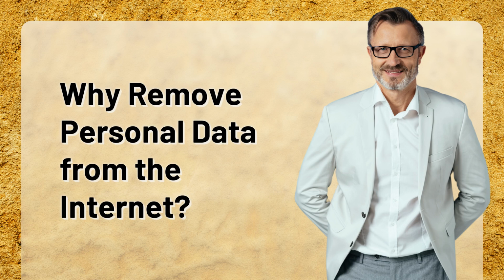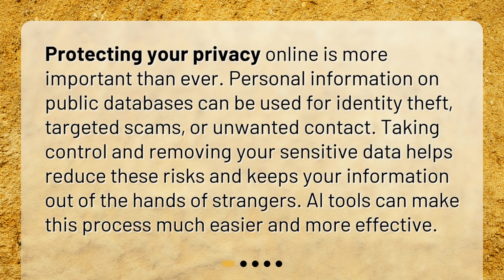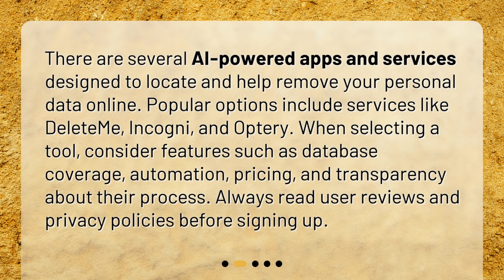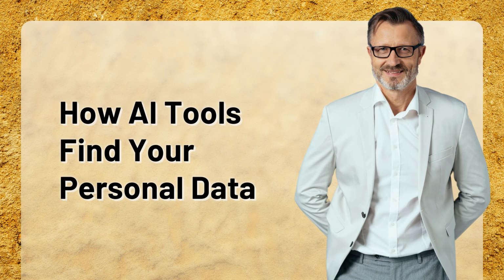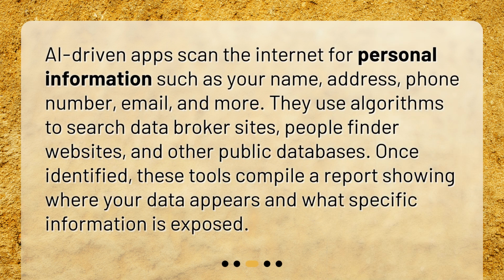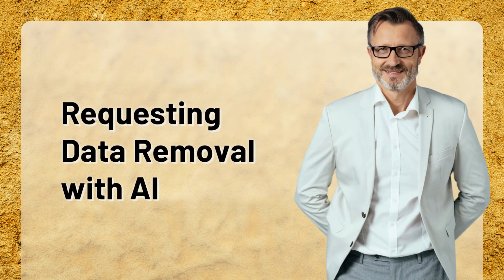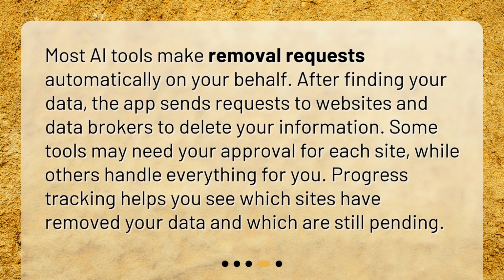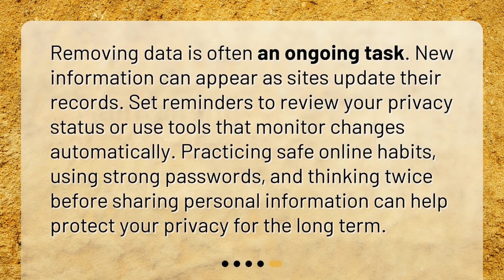AI Tools to Remove Your Personal Data Online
Erase Data Fast 👉 Learn how to use powerful AI-driven tools and apps to quickly find and remove your personal information from public databases. Protect your privacy, reduce online risks, and take back control of your sensitive data with easy step-by-step guidance.

00:00 🔹 Why Remove Personal Data from the Internet?
00:33 🔹 Choosing the Right AI Removal Tool
01:06 🔹 How AI Tools Find Your Personal Data
01:36 🔹 Requesting Data Removal with AI
02:05 🔹 Maintaining Your Online Privacy

📌 AI-Powered Apps & Automation Tools 🔸 AI Security and Privacy Tools 🔸 How to Use AI Tools to Remove Personal Data from the Internet